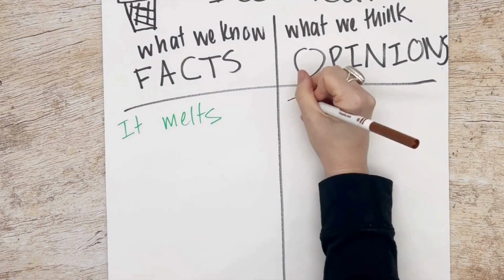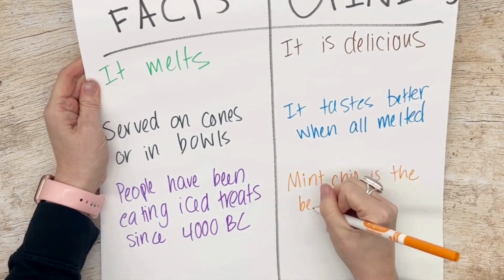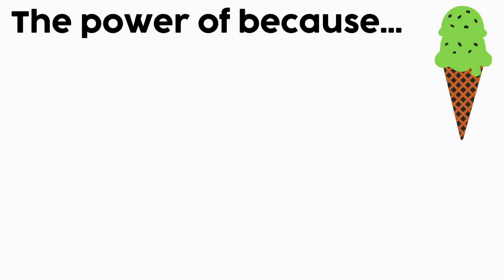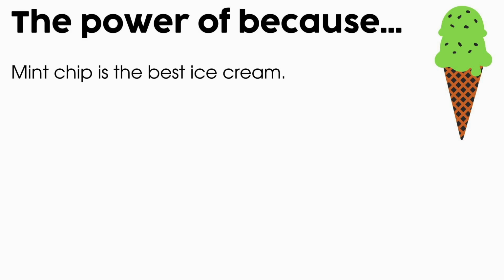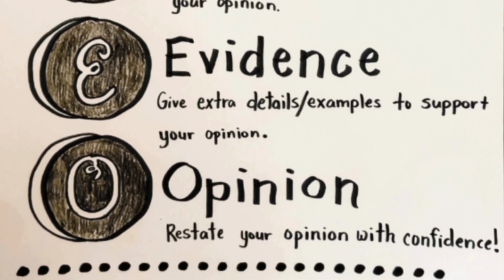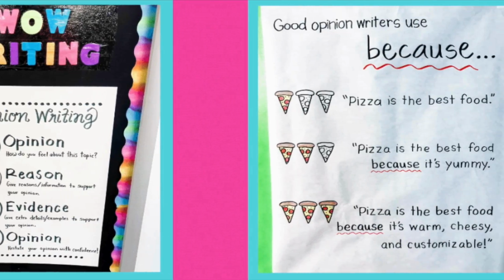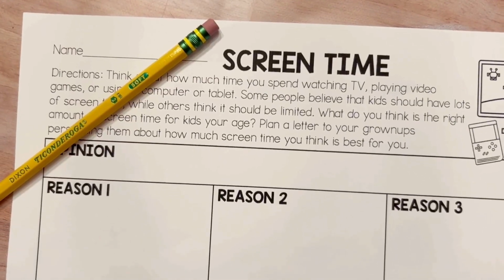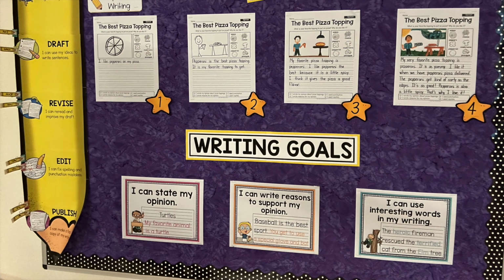How to Teach Opinion Writing to your 1st or 2nd Graders in just 4 Easy Steps!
Teaching writing doesn't have to be hard! Check out our 4 step method to teaching opinion writing to your primary students.

🕙 Time stamps:
0:00 Intro
0:12 Step 1 Teach About Opinions
0:58 Anchor Chart #1
1:15 Independent Fact vs Opinion Practice
1:37 Step 2 State Opinions
2:25 $1
2:46 Step 3 Supporting Opinions
3:12 Power of Because Chart
4:01 OREO Opinions
4:27 Step 4 Writing Opinions
5:34 Bonus Ideas
6:42 Visual Writing Bulletin Board
6:57 Closing

Are you ready to make your teaching life better with easy to implement & engaging ideas? Here are your steps to teaching success:
4) Get instant access to everything we have ever made (and will make in the future)